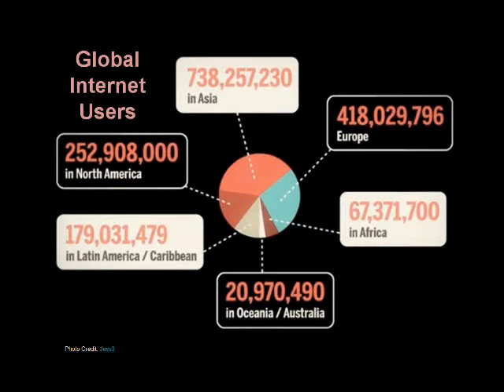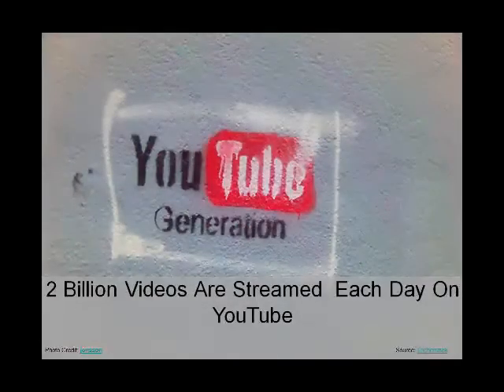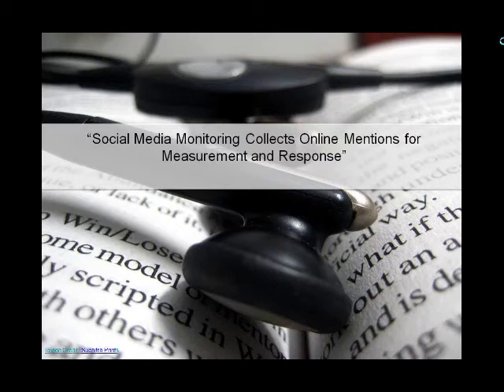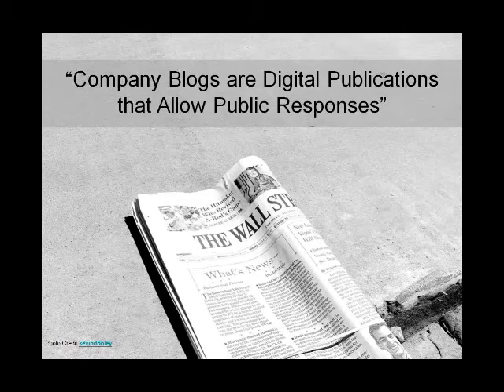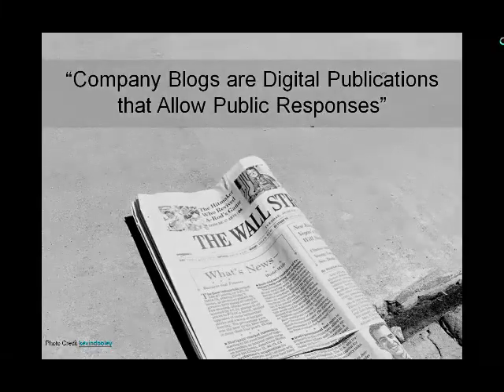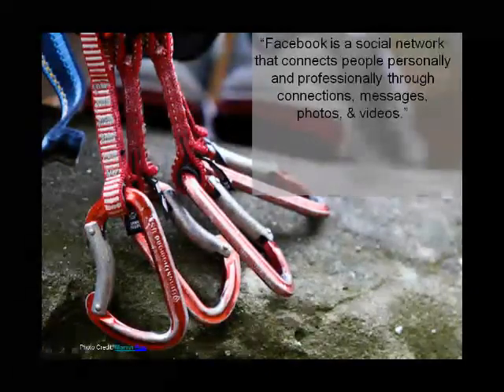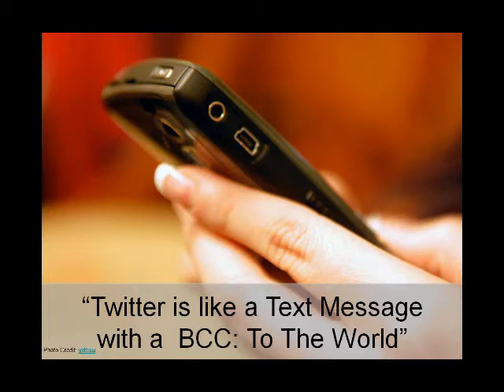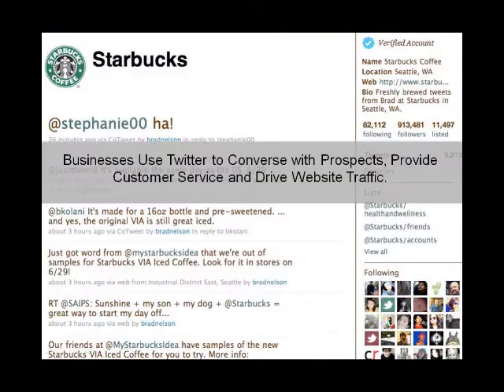Monitor Your Retail Employment Brand Using Social Media (Part 1 of 4)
(Audio starts 2:25 mins into the recorded session)

With the amount of information being shared online today, chances are people are talking about your brand. Whether it be consumers or employees, wouldn't you like to know what is being said?

Learn how retail organizations should leverage social media to listen, engage and turn followers into promoters by creating shareable, compatible and shareable content (presentation starts just after the one minute mark).